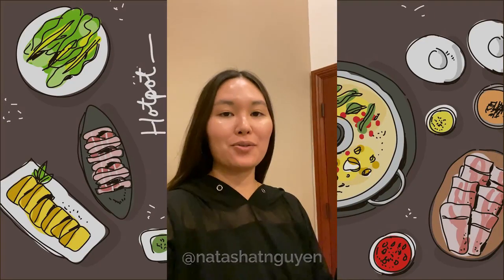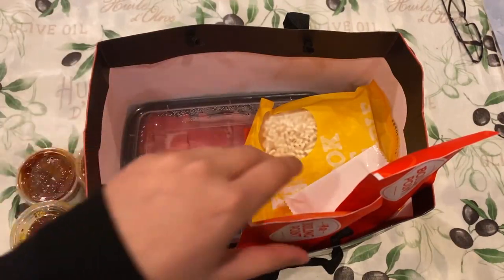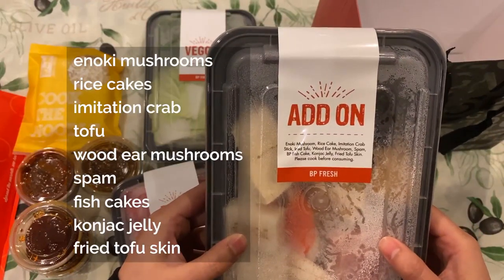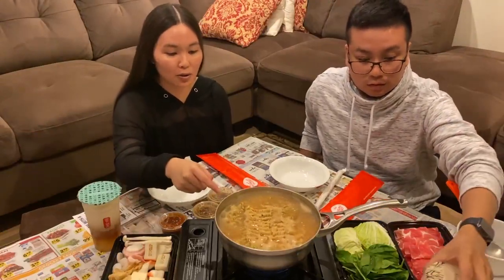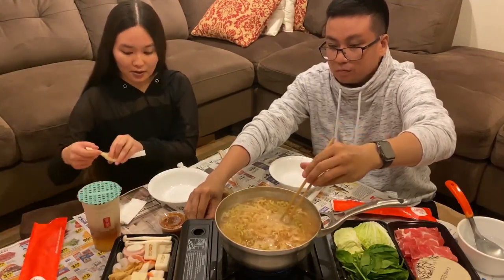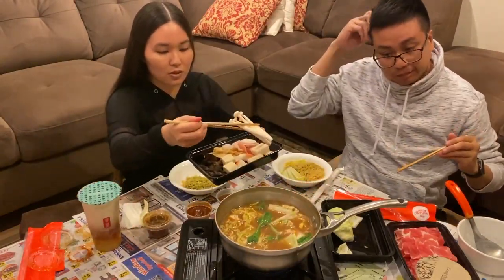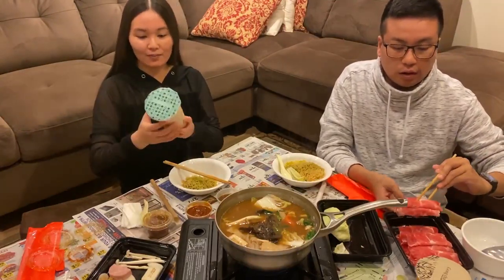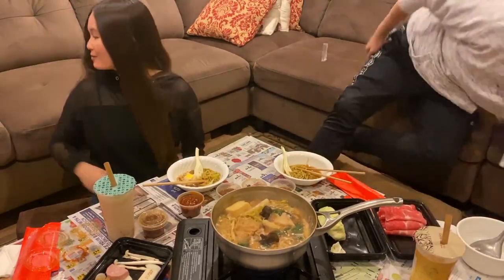Take Home Hot Pot Kit From Boiling Point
Want to throw your own home hot pot party? Check out this hot pot kit that serves for 2! The perfect way to re-create your favorite boiling point flavors right in the comfort of your home! Richie and I definitely had a blast putting this one together. 🍲

Guest Star:
Richie Anothaisintavee

Videographer:
Richie Anothaisintavee
Natasha Nguyen

Editor by:
Angela Nguyen